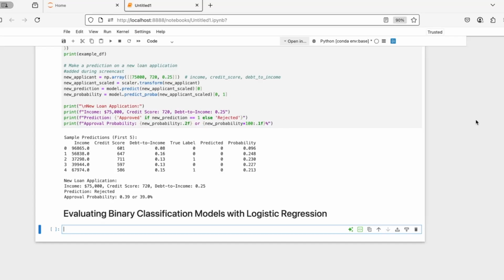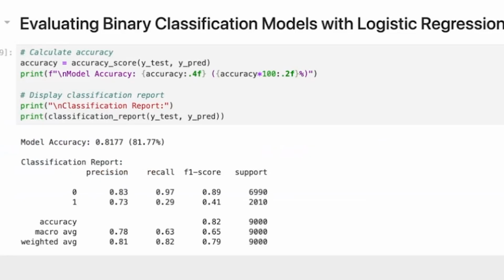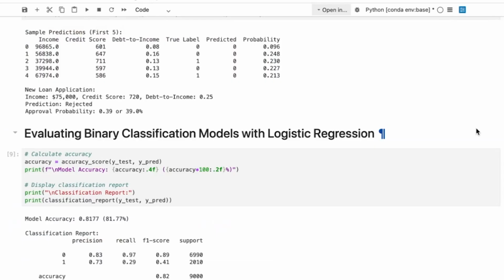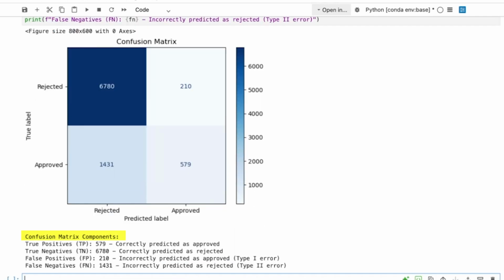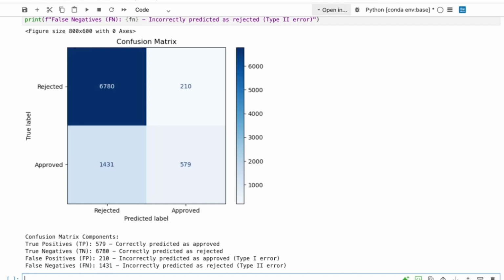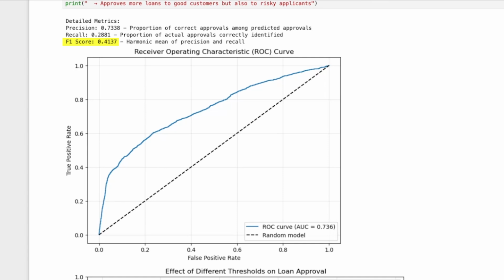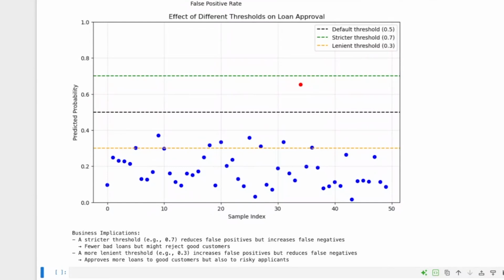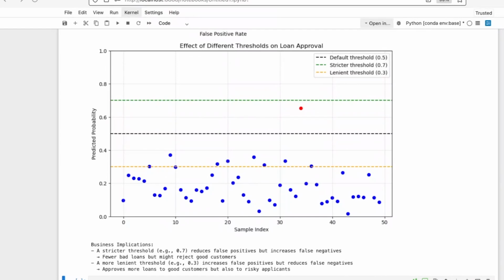How to Evaluate Classification Models | Confusion Matrix & AUC Analysis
81.77% accuracy sounds great, but is it? This tutorial reveals why accuracy alone isn't enough for binary classification and teaches you the complete evaluation toolkit: precision, recall, F1-score, ROC curves, and threshold optimization.

This video is part of the *Machine Learning with Scikit-learn, PyTorch & Hugging Face Professional Certificate* on Coursera. Master professional model evaluation with real loan approval predictions. You'll discover:
*Why 81.77% accuracy can be misleading for imbalanced datasets
*Precision vs Recall: When false positives vs false negatives matter more
*Confusion matrix interpretation: TP, TN, FP, FN breakdown
*F1-score as the harmonic mean balancing precision and recall
*ROC curve analysis and AUC interpretation (0.736 discriminative ability)
*Real banking context: Cost of bad loans vs missed opportunities
*How to choose the right metric for your business problem

📌 Enroll in the complete *Machine Learning with Scikit-learn, PyTorch & Hugging Face Professional Certificate*
💬 Comment: For loan approval, would you prioritize precision (avoiding bad loans) or recall (catching good applicants)? 🤔

00:00 Introduction – Evaluating binary classification models
00:16 Accuracy Calculation – 81.77% correct predictions
00:42 Classification Report – Detailed metrics for each class
01:01 Precision & Recall – Class 0 vs Class 1 performance breakdown
01:46 Confusion Matrix – Visualizing TP, TN, FP, FN components
02:16 Error Types – Understanding false positives vs false negatives
03:04 Business Impact – Financial losses vs missed opportunities
03:48 ROC Curve Analysis – 0.736 AUC discriminative ability
04:24 Threshold Optimization – 0.3 vs 0.5 vs 0.7 decision boundaries
05:20 Choosing Metrics – Precision for costs, recall for coverage